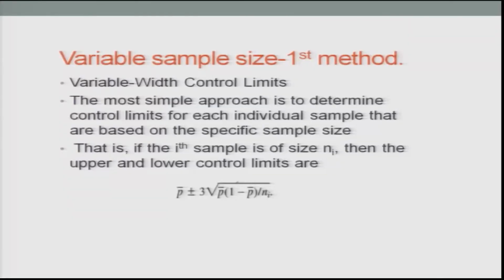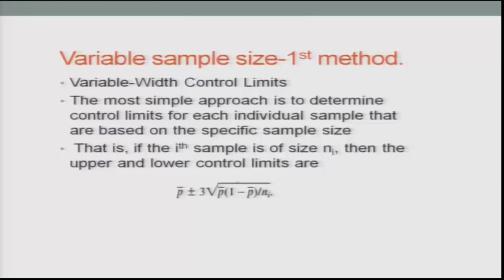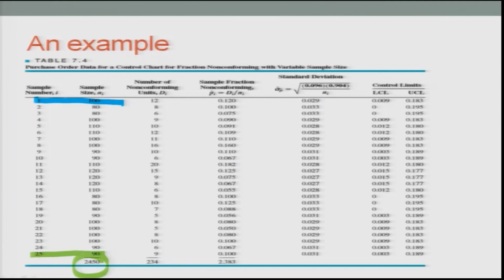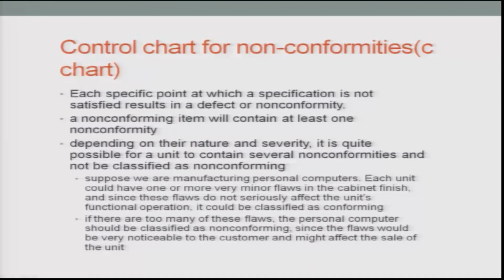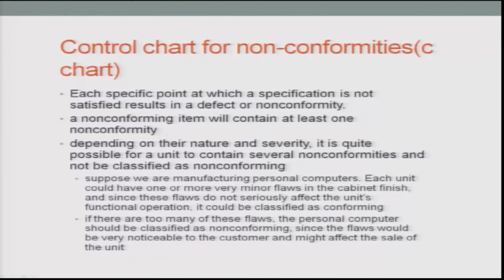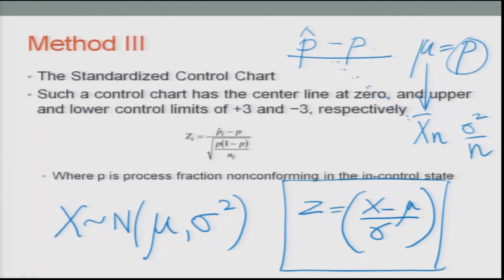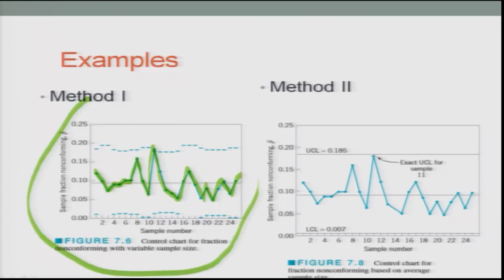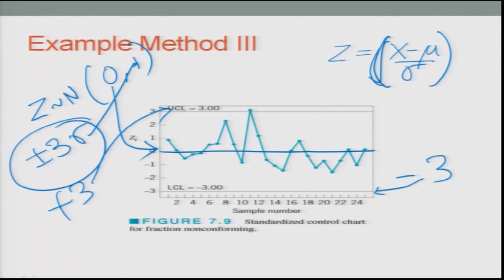Estimating control limits with varying sample size